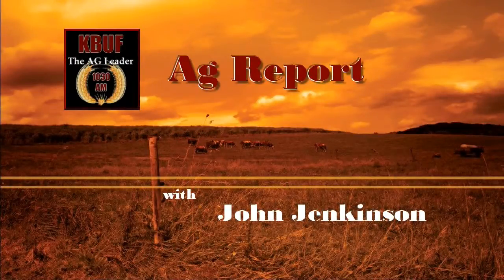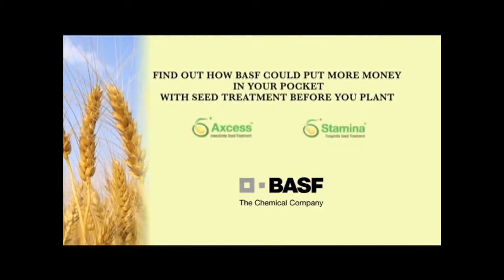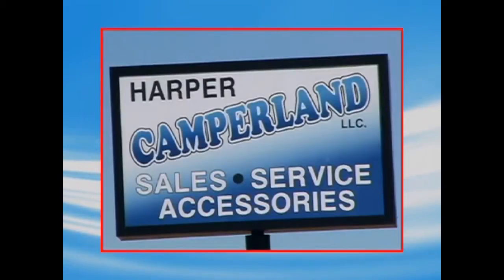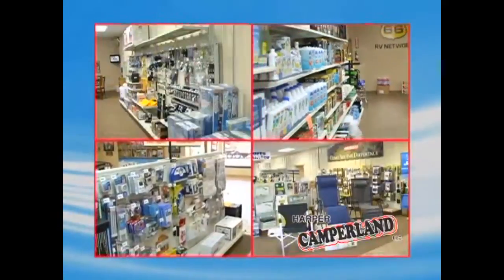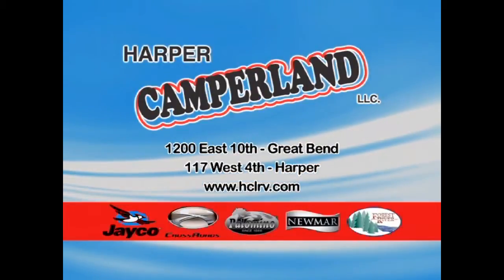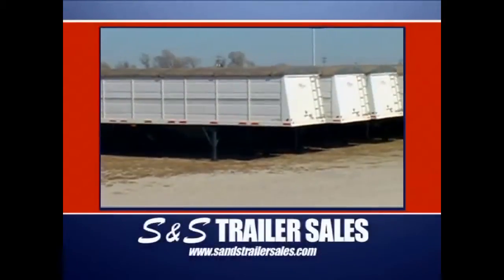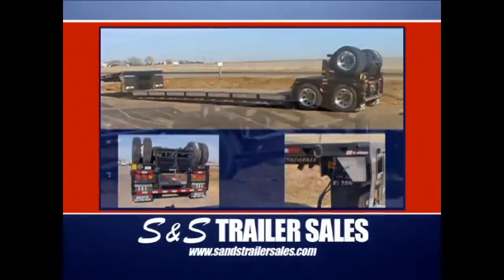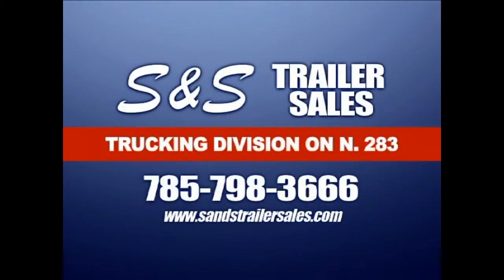Mid-Day AG Report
KBUF-The AgNetwork Mid-Day Report